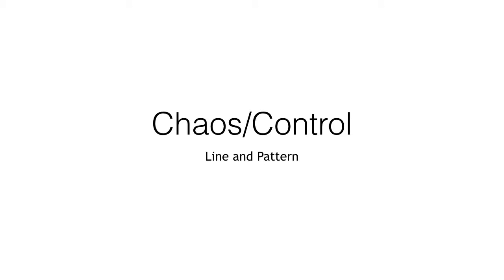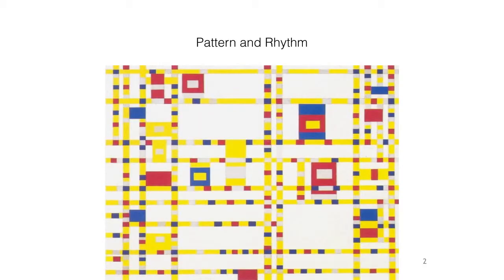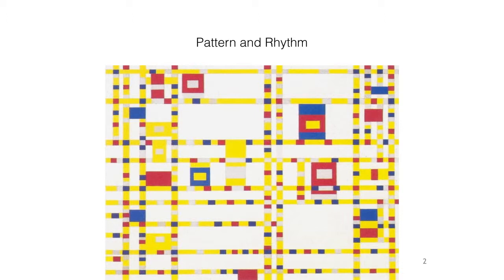Control Chaos Project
Project 6: Control/Chaos